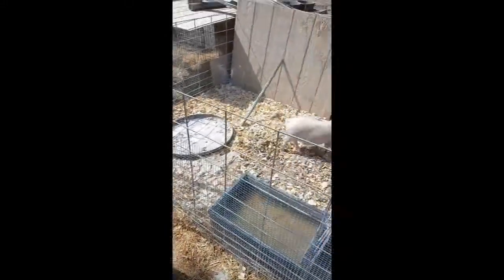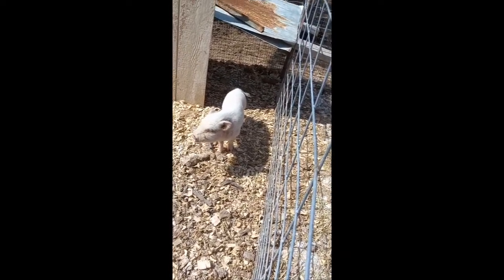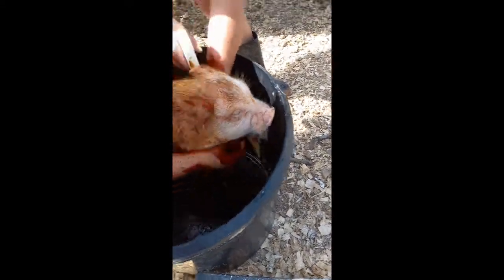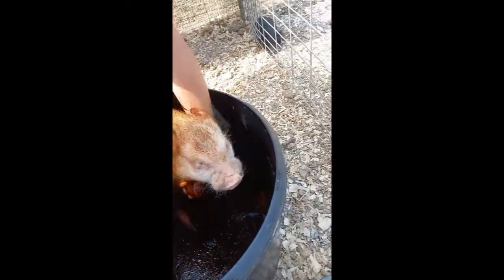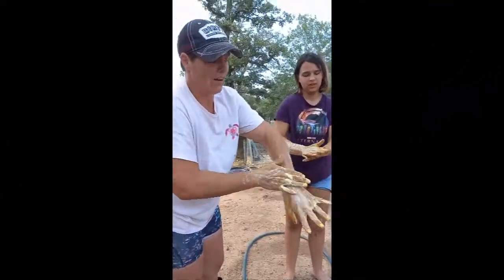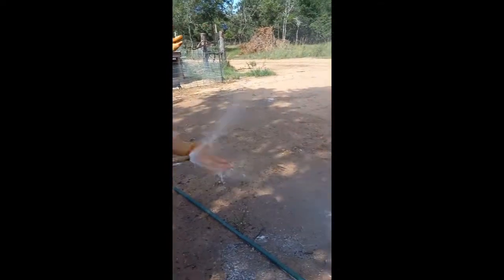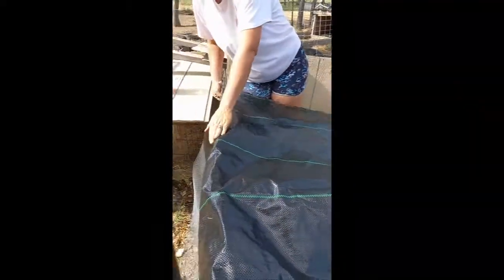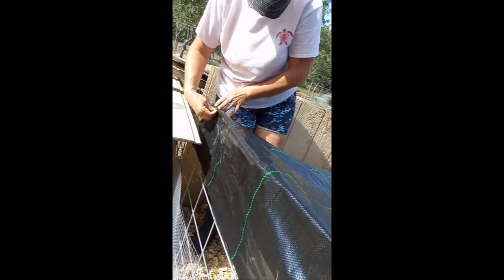Yang Needed a Bath, Iodine and more Shade!!!!!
We had to give Yang a good bath and then soak him in iodine. After we soaked him in iodine we added some extra shade to his yard! Want to make sure this lil guy doesn't get sun burned any more! His skin is peeling and flaky! When he itches he breaks open wounds! We do not want him to get an infection! Had to take action!